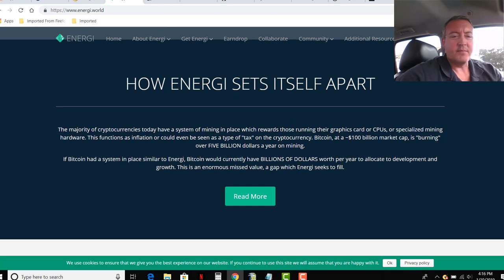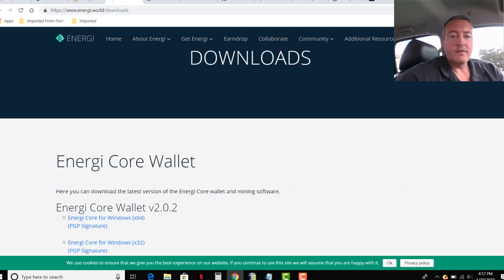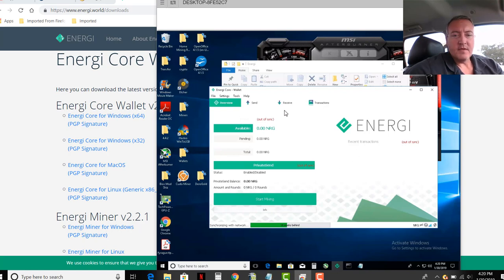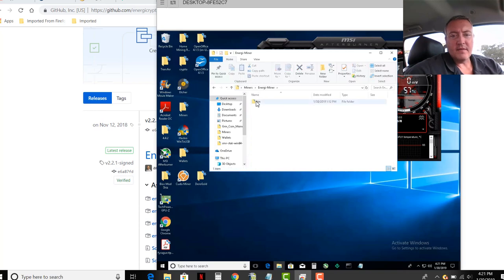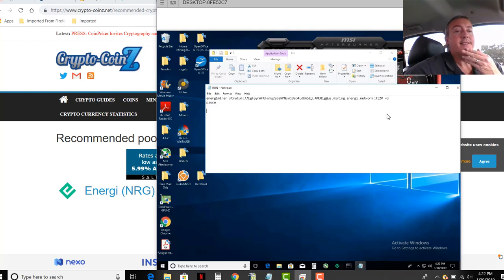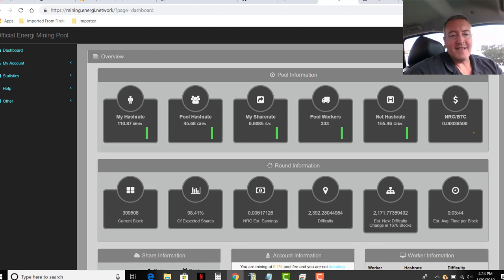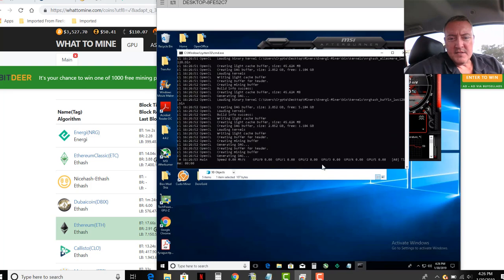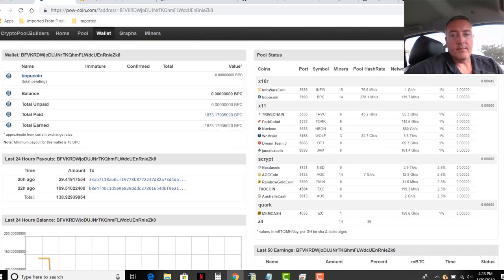Energi Coin NRG Mining Guide - Unique NRGHash POW Algo - Speculative Coin Mining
In today's latest speculative coin mining series I go over the project Energi Coin.  This Energi Coin mining guide will show you how to get started mining this NRGHash mining algorythm from start to finish on your gpu.  All the information you'll need is below.

Keep your CPU Cool as Ice with the CPU cooler I use
My Core I5 8600k gpu

Below is the energi coin RUN.bat file you'll need to save in your Energi miner folder you downloaded and unzipped on your computer/rig.  Just change the pool(optional) and your wallet address to your own.  You can change the rig identifier to your own or just take it off completely, your choice.  Also, if you are mining with AMD, leave the -G at the end.  If mining with Nvidia GPU's then take out -G and put in -U:

My Rigs:

AMD Rig Parts List:

6GPU Mining rig Aluminum Stackable Mining RIG Case

Nvidia Rig Parts List:

Intel BX80684I58600K 8th Gen Core i5-8600K Processor
upHere gpu Cooler with 4 Direct Contact Heatpipes, Blue LED Fan
6GPU Mining rig Aluminum Stackable Mining RIG Case
MSI RX 560 AERO ITX 4G OC Graphic Cards
Sapphire 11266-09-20G Radeon Nitro+ RX 570 8GB
MSI VGA Graphic Cards RX 580 Armor 8G OC